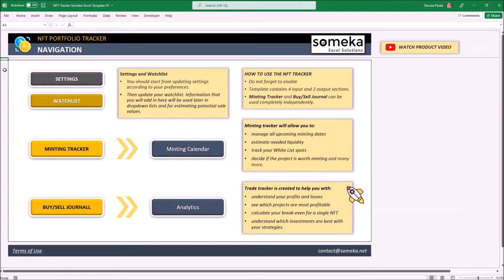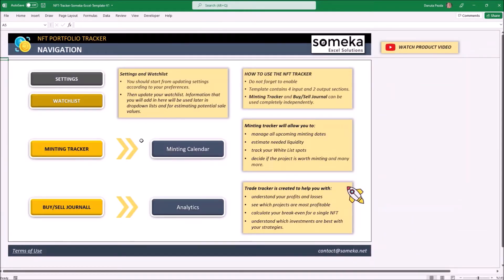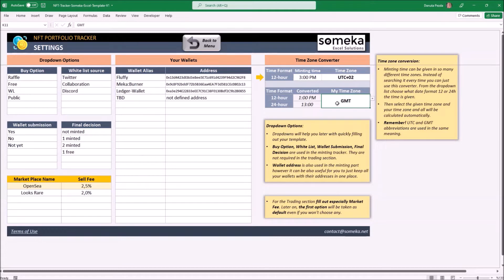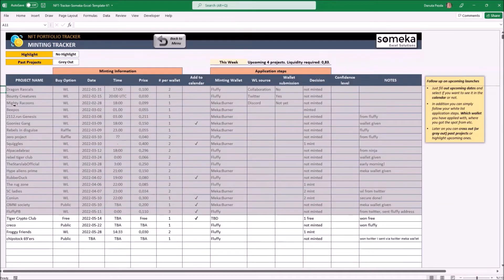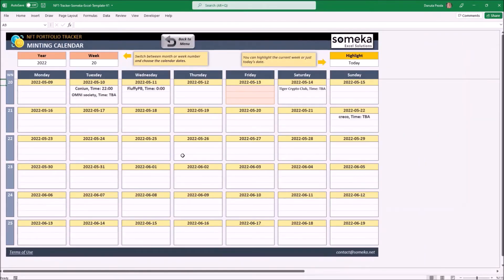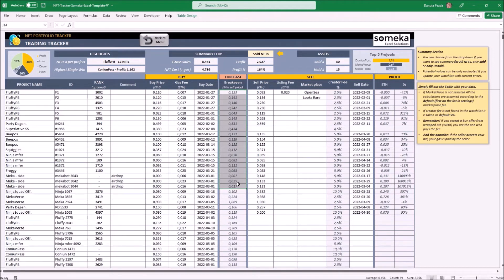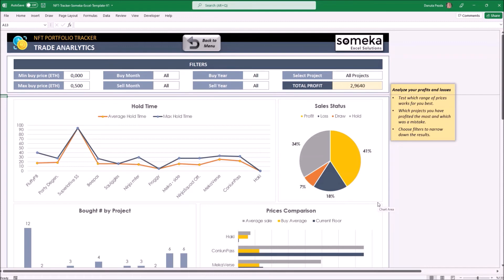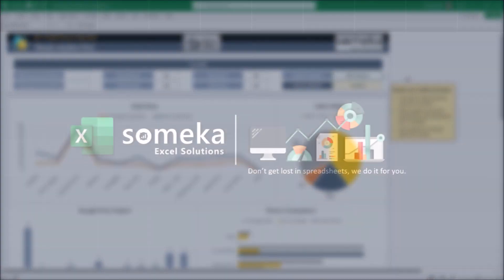NFT Wallet Tracker Excel Template | Manage your transactions and make profit in NFT market space!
NFT, the non-fungible tokens, is a growing trading space with lots of opportunities for serious traders. But if you have even been in the NFT market, you've probably observed how it can all be messy with too many things to track.

That's where our NFT Portfolio Tracker comes to your help with all its helpful features to monitor and diversify your portfolio more effectively.

# Manage your transactions in NFT market
# Keep track of your portfolio
# Fully customizable and ready to print